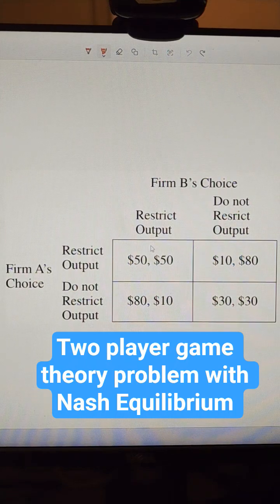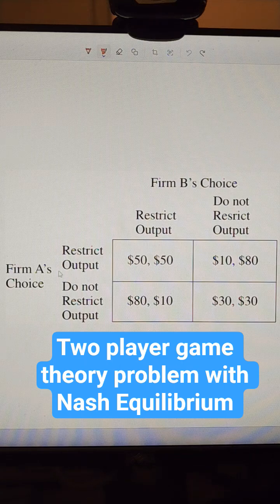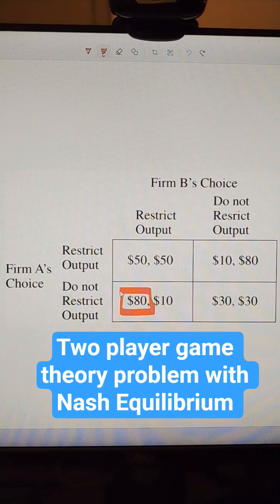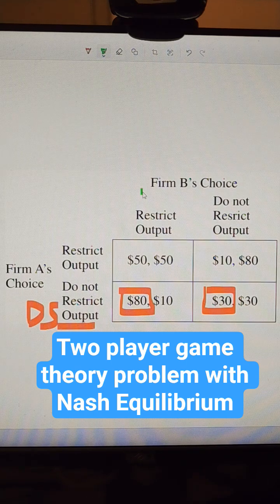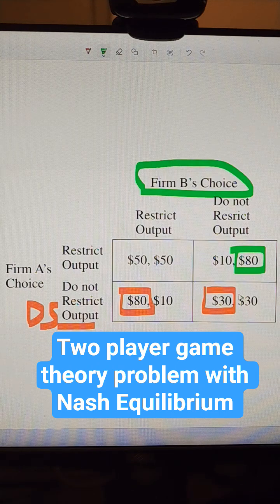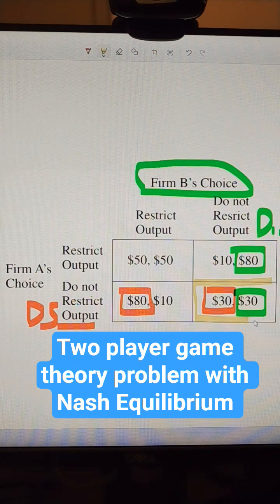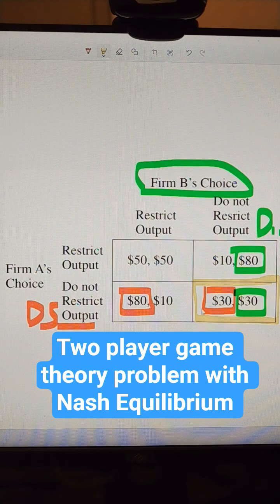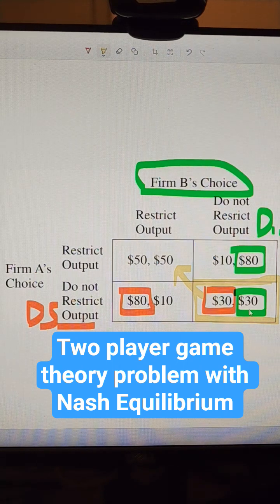Two player game theory problem with Nash Equilibrium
The pay-off matrix above gives the profits associated with the strategic choices of two oligopolistic firms. The first entry in each cell is the profit to Firm A and the second to Firm B. Suppose that Firm A and Firm B agree to restrict output but have no power to enforce that agreement. In the long run, each firm will most likely earn which of the following profits?